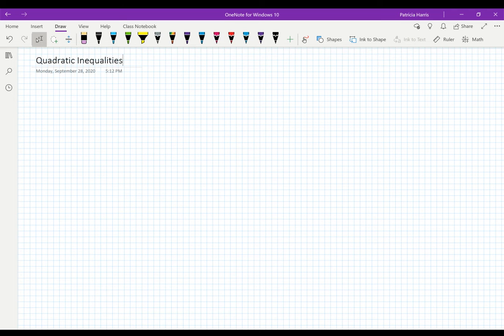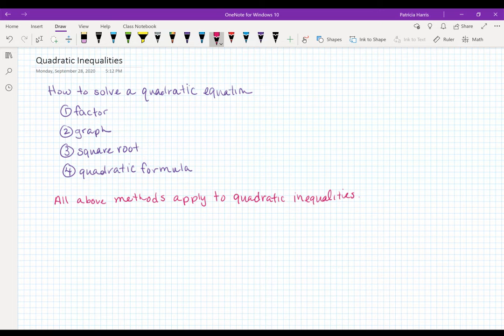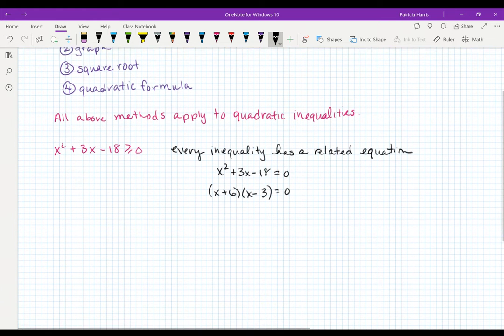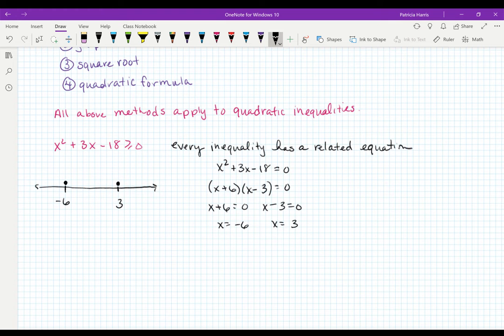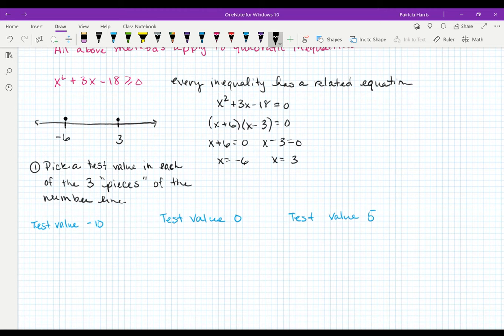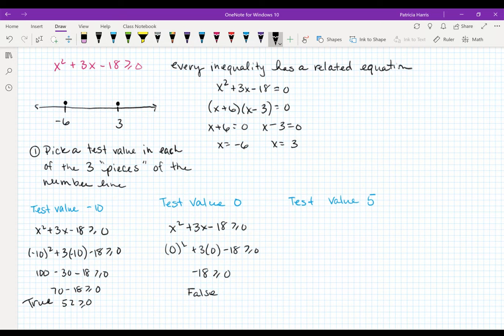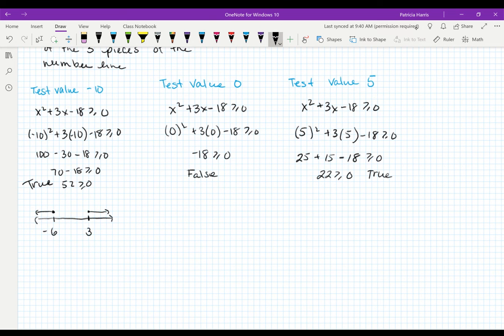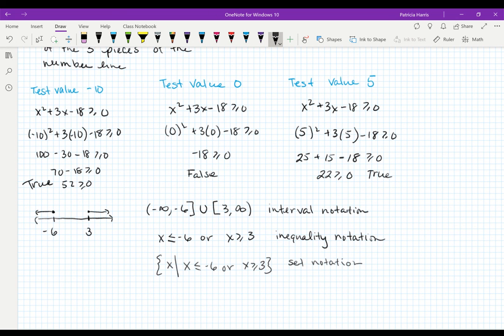Quadratic Inequalities video #1